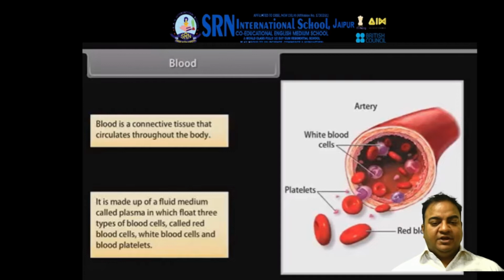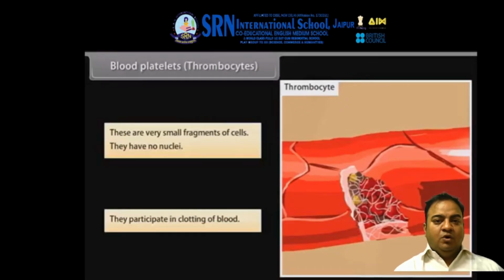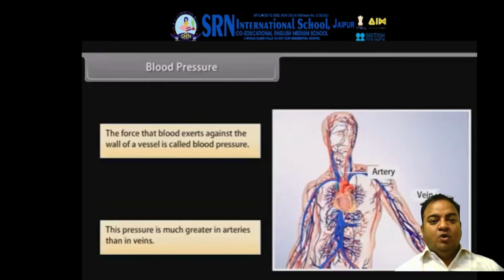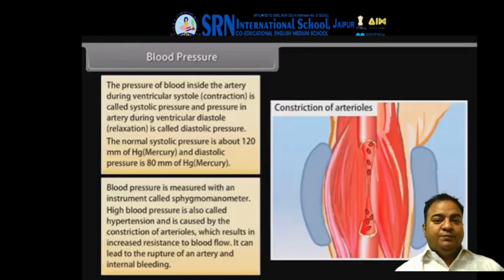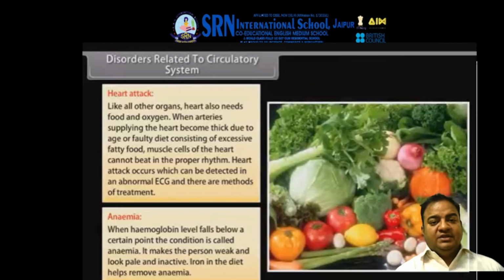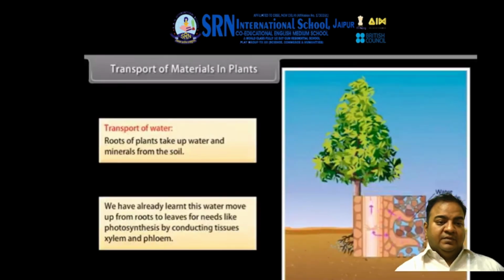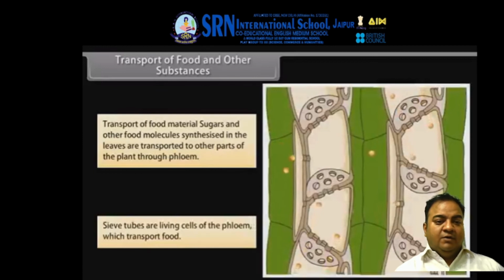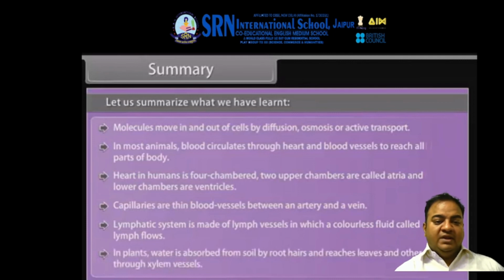Blood Components | Grade : X| Biology | SRN Knowledge Video-154| SRN International School, Raj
SRN Knowledge Video-154 for the students of Grade: X on the topic : Blood Components| By Mr. Shashikant Agarwal, Faculty of Science, SRN International School, Jaipur, Rajasthan